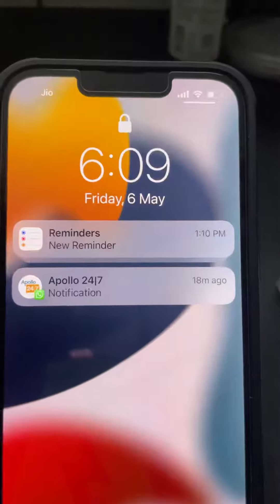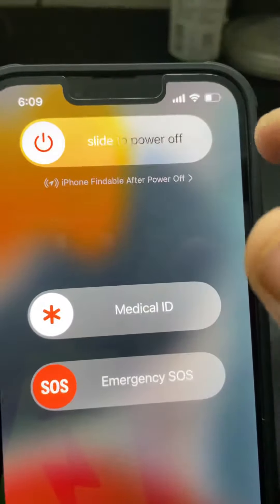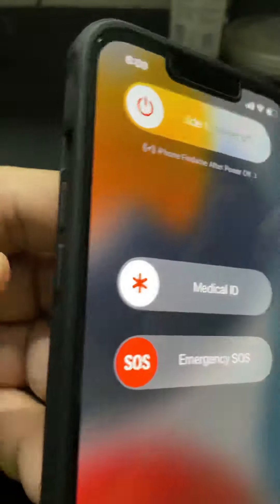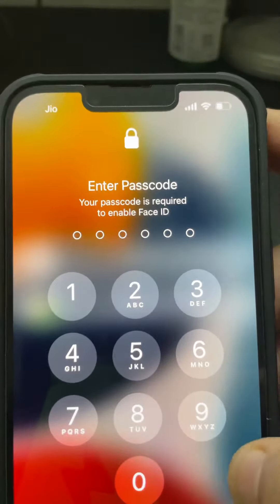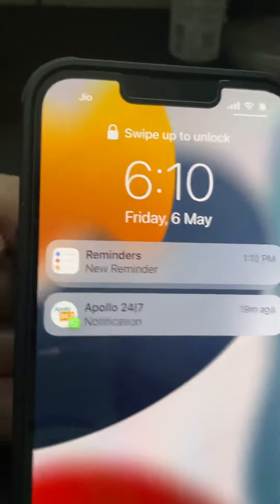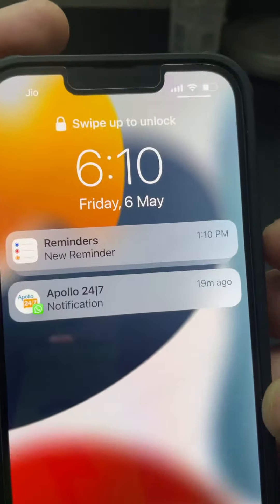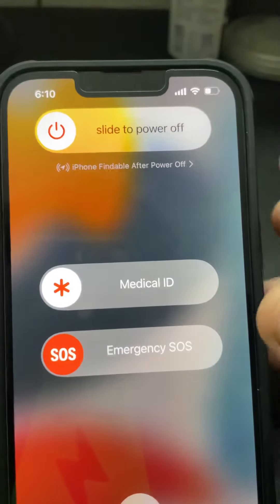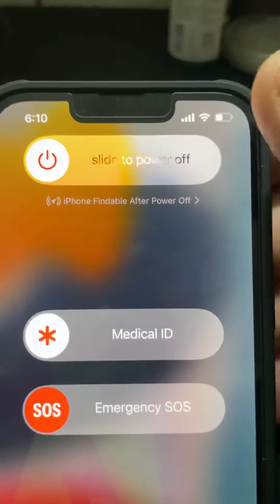Learn how to power off the iPhone 13 mobile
Two methods to power off the iphone 13.